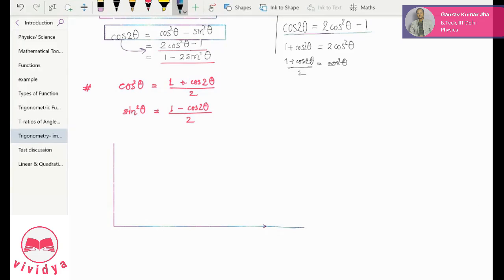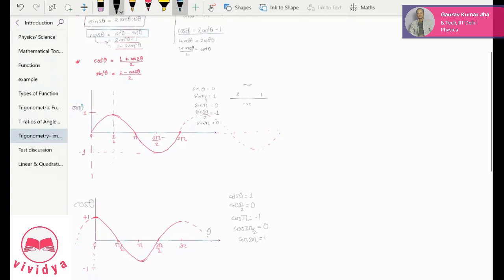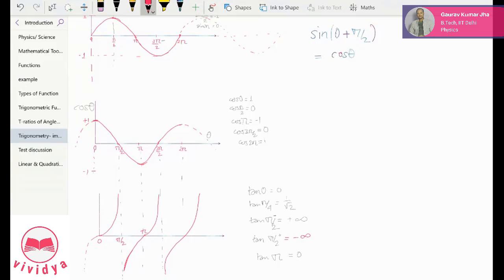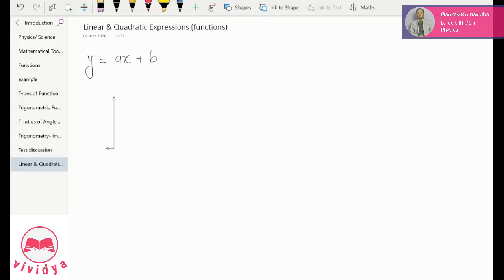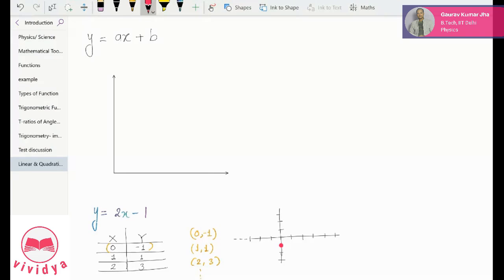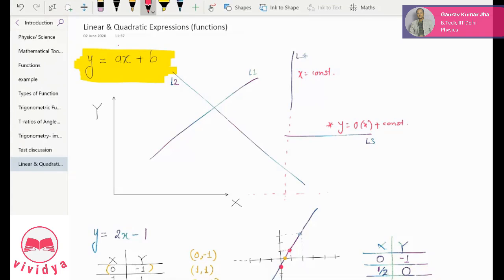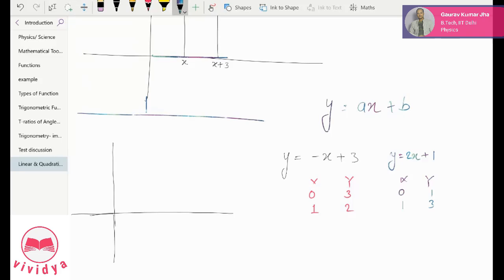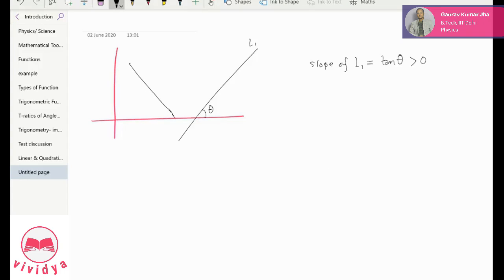graph of sin & cos ,Linear function, Straight line & Slope of a line part 1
Graph of sin , cos & tan , Linear function, Straight line & Slope of a line part 1
y=ax+b